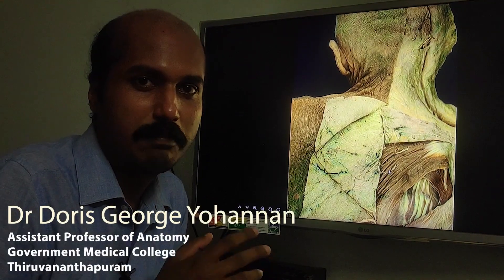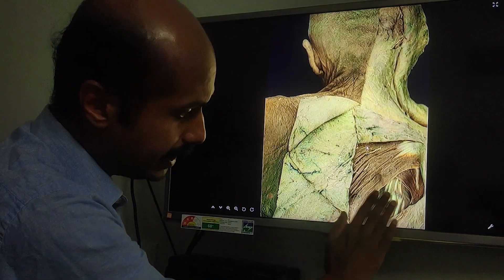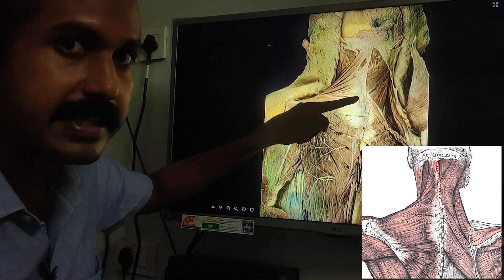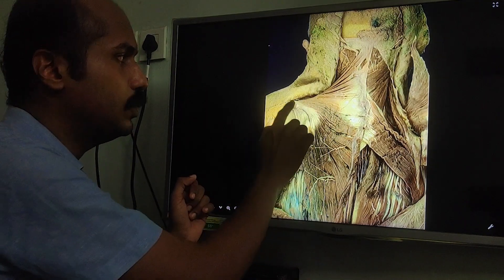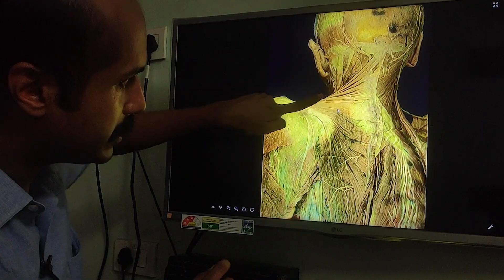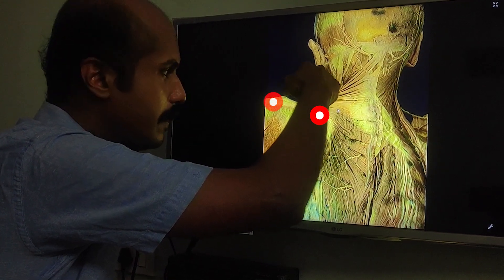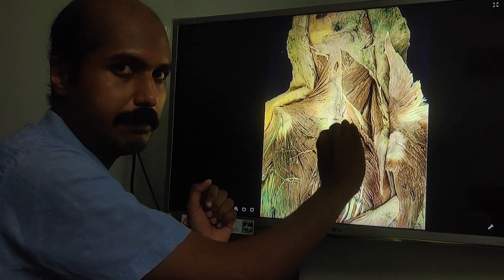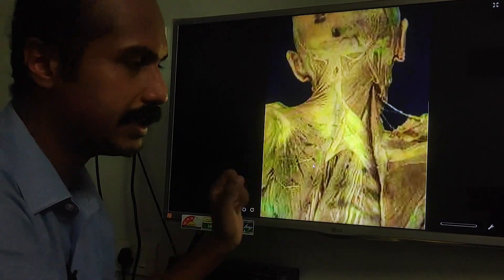Muscles of back of thorax | Air Anatomy || 4D Anatomy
Using this platform, and Air Anatomy gestures I discuss the muscles of the back - trapezius, rhomboides and their actions and nerve supplies.

0:00 - Intro
0:36 - Superficial dissection
1:53 - Trapezius
7:17 - Rhomboides
8:01 - Spinal Accessory nerve